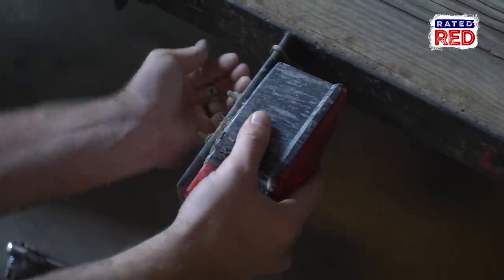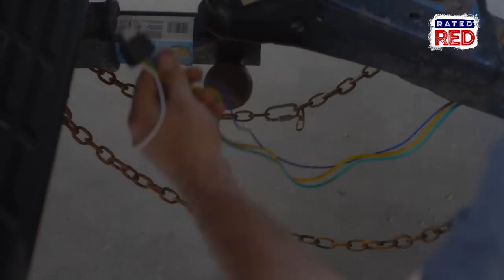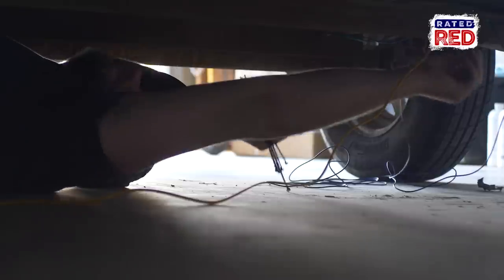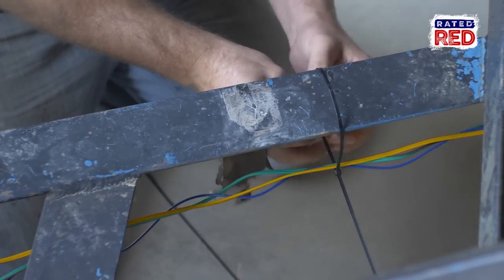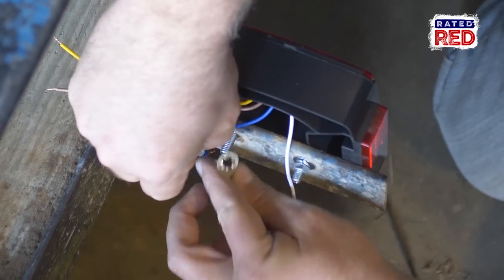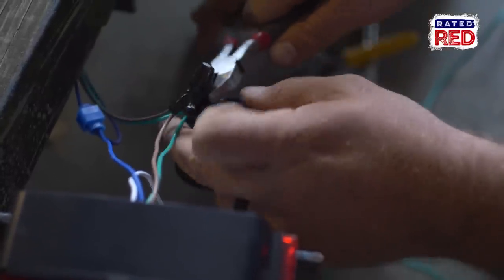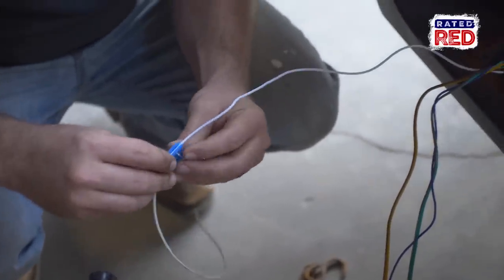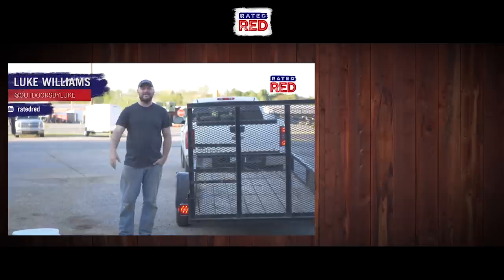How to Replace the Lights On Your Trailer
And how to completely rewire it.
Rated Red's Luke Williams shows you how to replace the lights on your trailer.
Check this out!!!